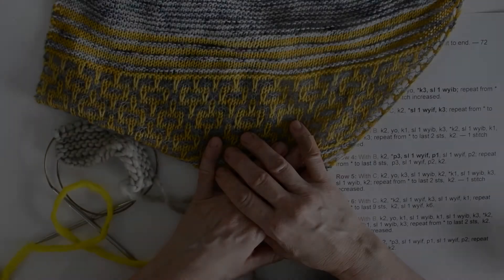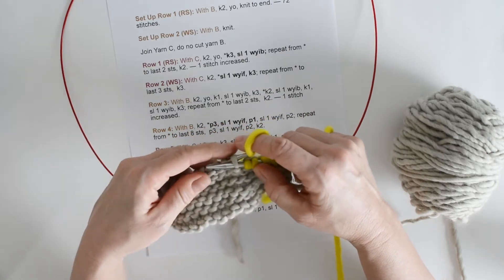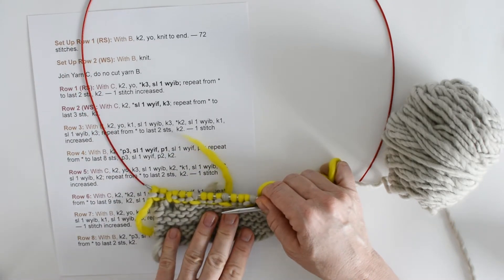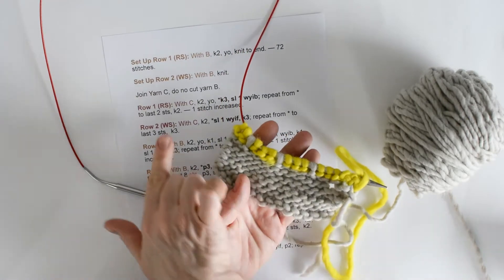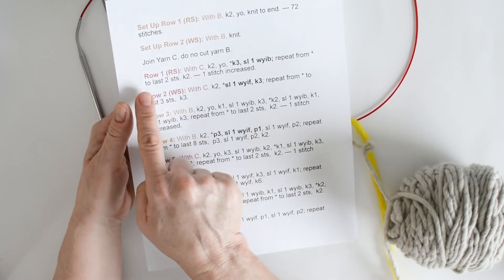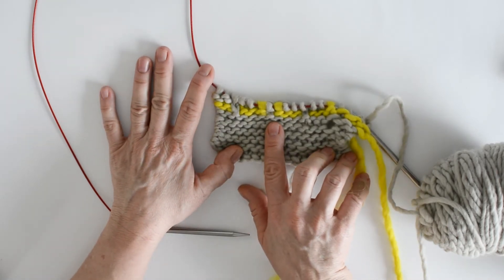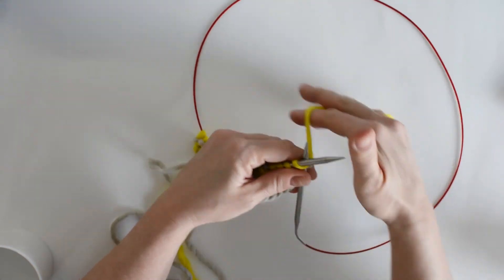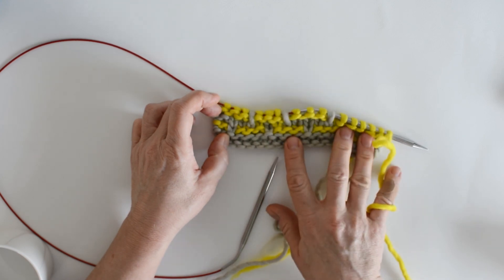Manhattan Mist Shawl Mosaic Stitches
Tutorial for working mosaic stitch patterns. For the Manhattan Mist Shawl pattern visit love knitting.com